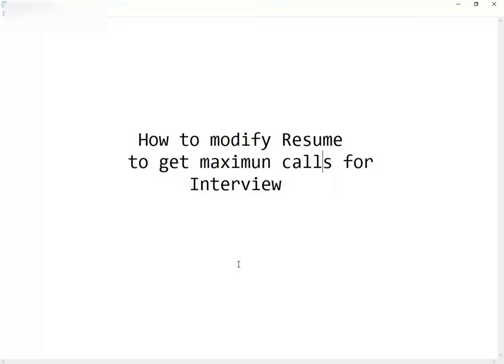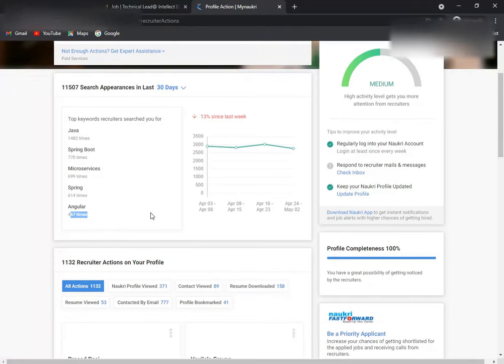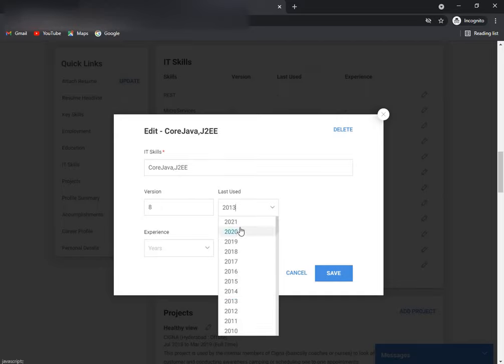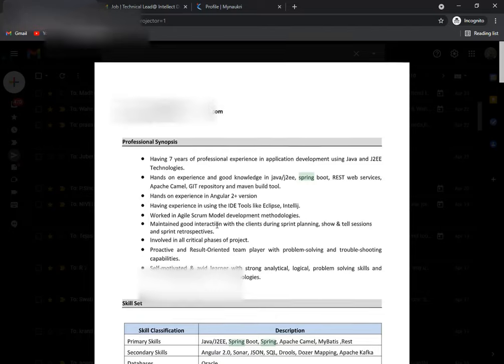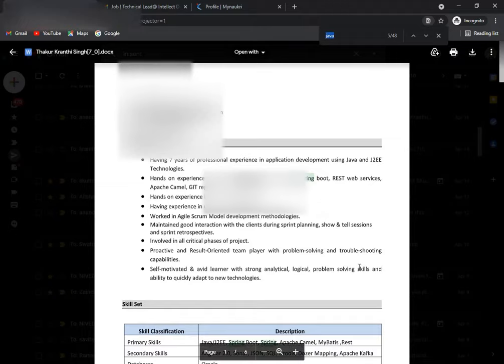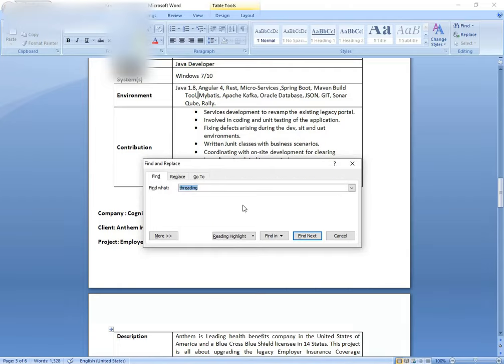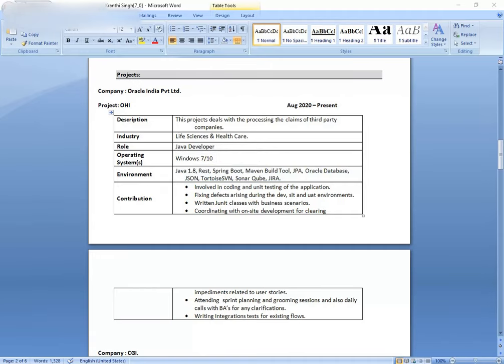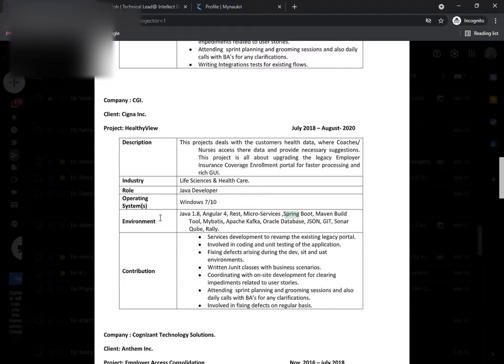How to get more Interview Calls form naukri.com | Resume Creation Tips for Experienced Candidates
This video explains how to edit our naukri profile and resume to get max no of interview calls.

Best Softwares